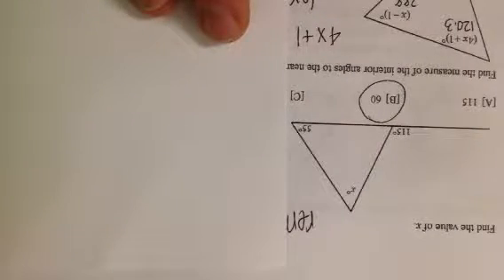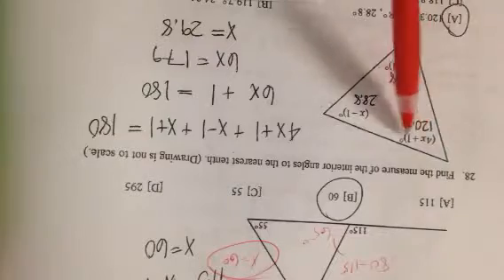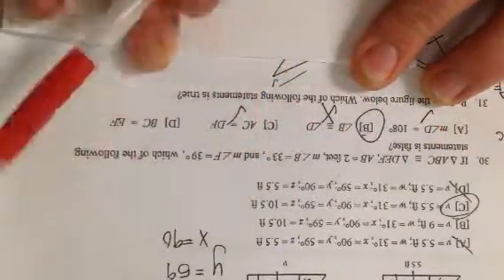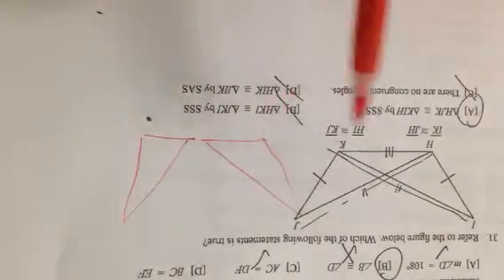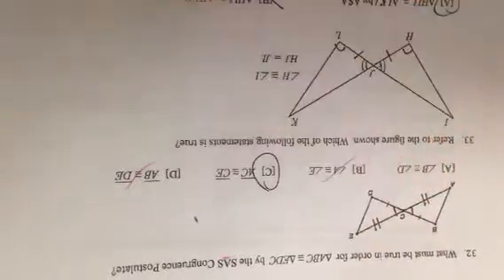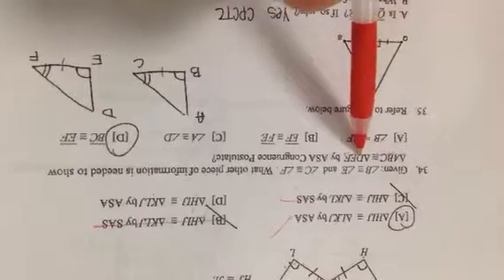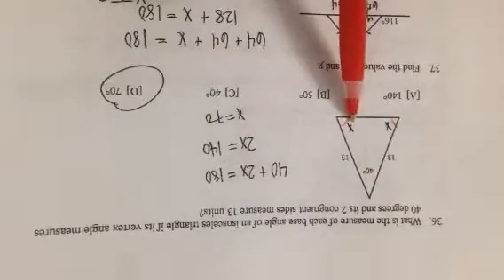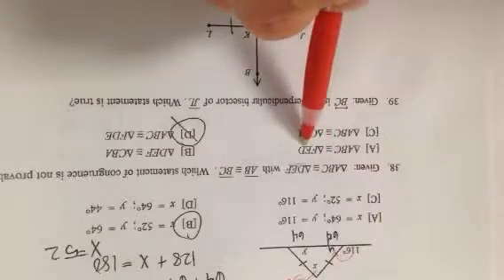Geo review #26-37